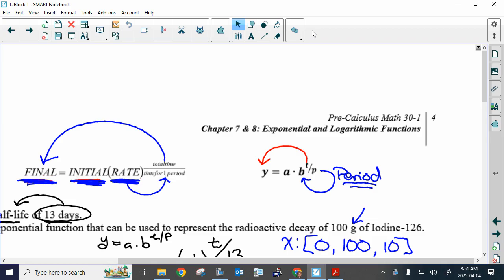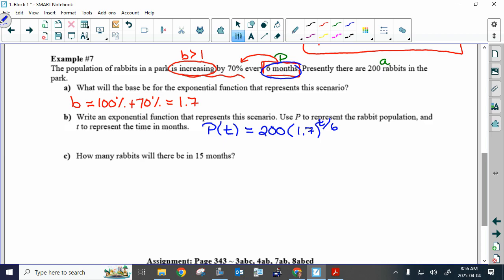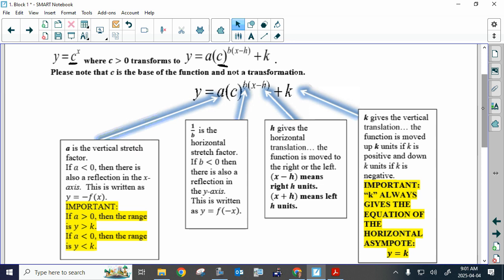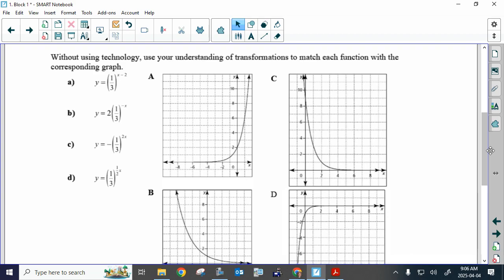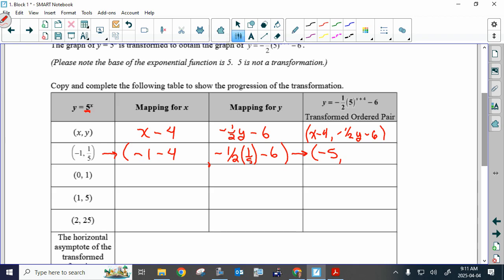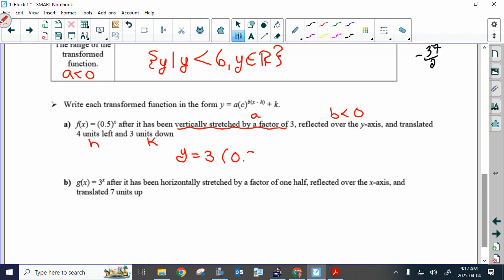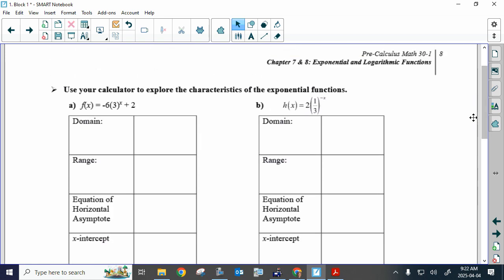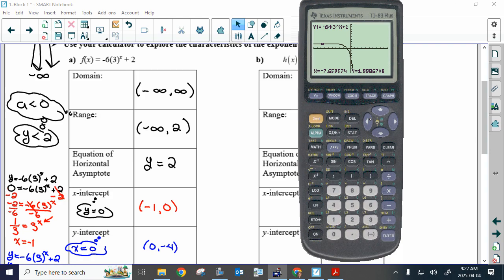April04 Lesson 7 1 Part C and Lesson 7 2 Part A